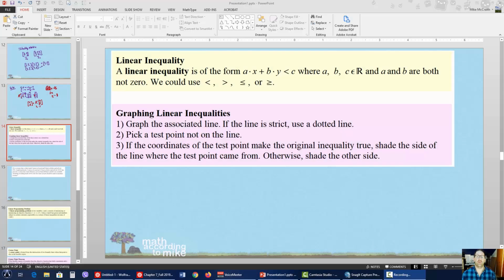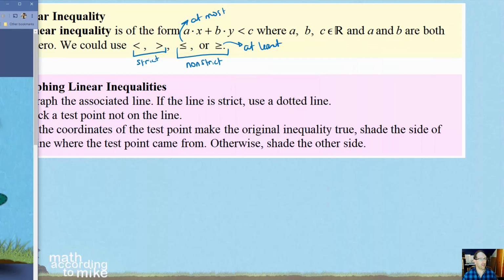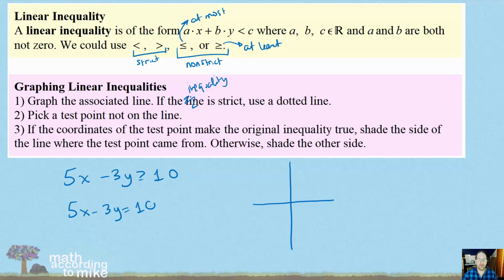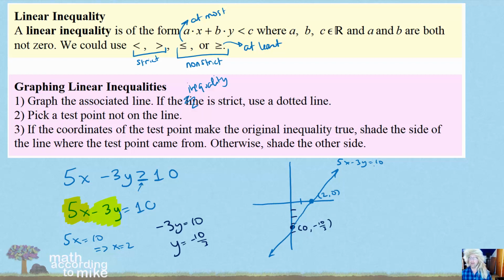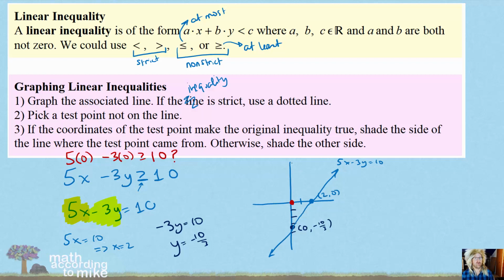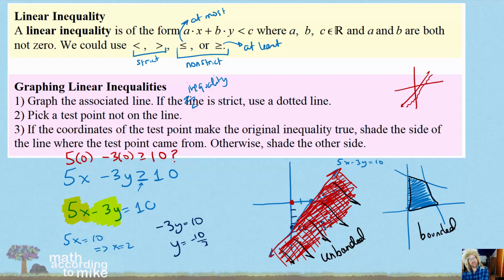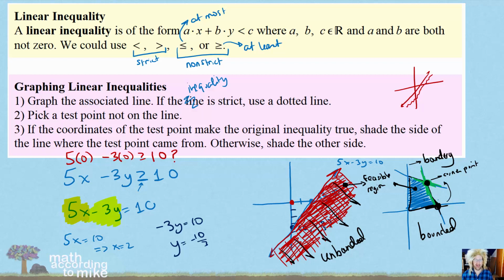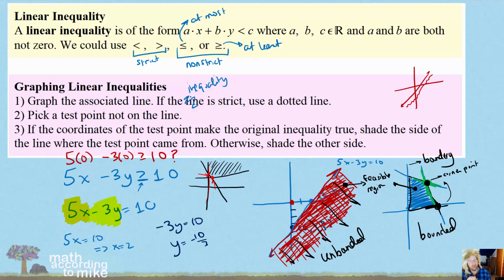Section 7.1 Mini Lecture Video